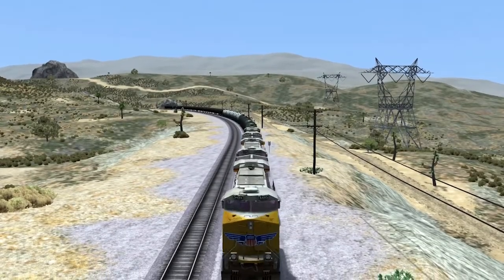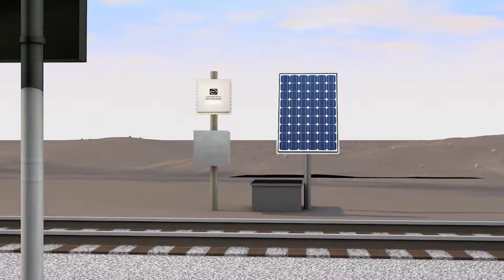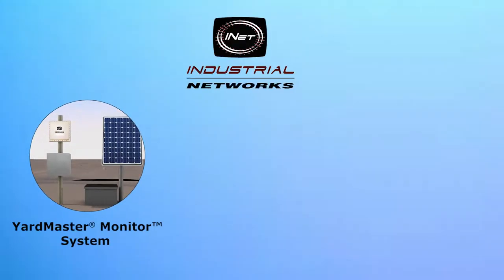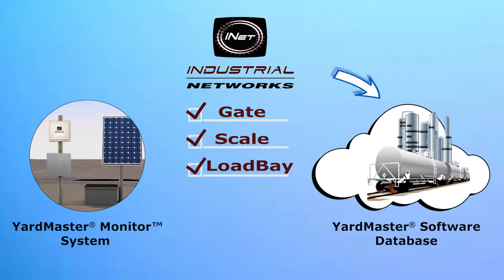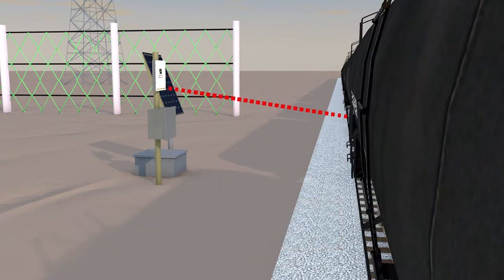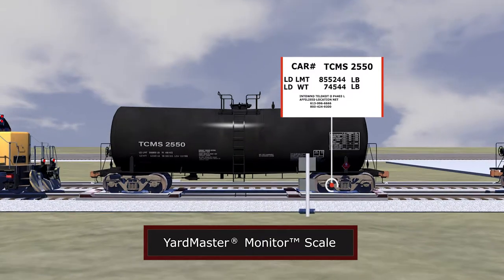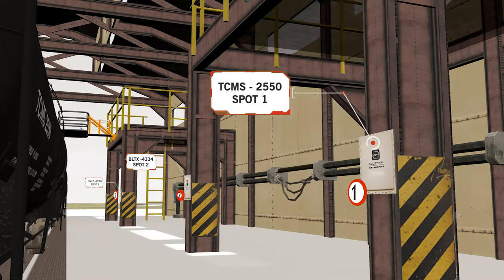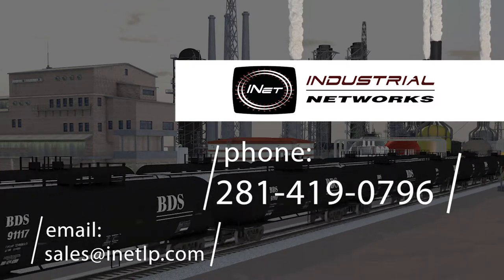INet YardMaster Monitor Video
This video will provide an overview of Industrial Networks YardMaster Monitor System.  This system works in conjunction with Bourque Logistics YardMaster software to streamline your rail yard tasks.